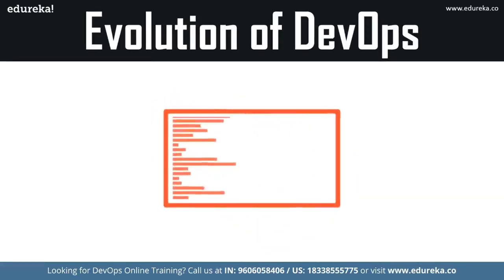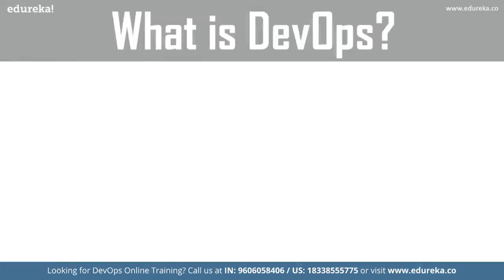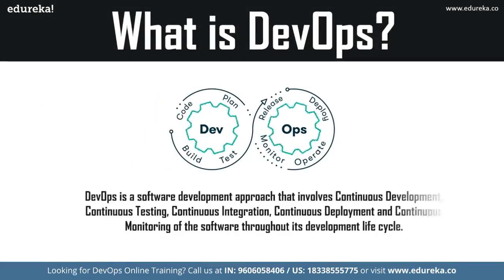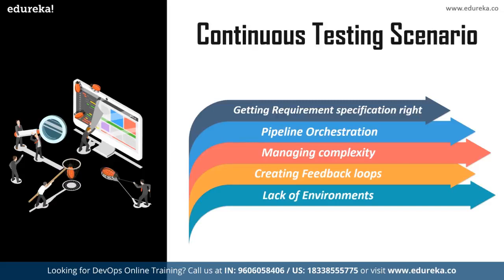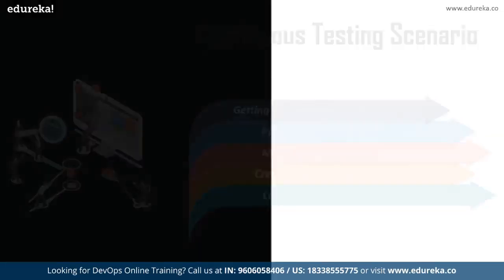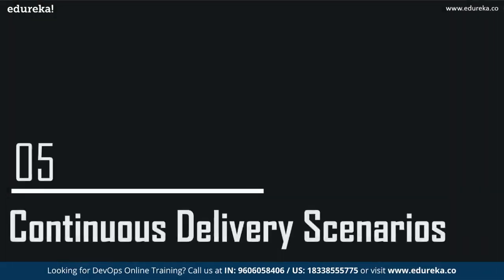DevOps Real Time Scenarios | DevOps Real Time Challenges and Best Practices | Why DevOps ? | Edureka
This Edureka session on ‘DevOps Real Time Scenarios’ will discuss the various real time Challenges that you encounter while adopting or implementing DevOps practices. This devops tutorial will focus on below topics:

Problems solved by DevOps
Continuous Integration Scenarios
Continuous Testing Scenarios
Continuous Delivery Scenarios
DevOps Data Scenarios
Case Study

1. This Certification Training courses span over a duration of 4-16 Weeks.

2. We have a 24x7 One-on-One LIVE Technical Support to help you with any problems you might face or any clarifications you may require during the course.

3. At the end of the training you will be working on a real time project for which we will provide you a Grade and a Verifiable Certificate

1. Understand the concepts and necessities of DevOps

2. Understand the need for DevOps and the day-to-day real-life problems it resolves

3. Learn installation and configuration of common infrastructure servers like Apache, and Nginx for the Enterprise

4. Learn popular DevOps tools like Jenkins, Puppet, Chef, Ansible, SaltStack, Nagios and GIT

5. Implement automated system update, installations and deployments

6. Learn Virtualization Concepts

7. Configuration deployment and packaging, continuous integration using GIT

8. Fine tune Performance and set-up basic Security for Infrastructure

9. Manage server operations using Code which is popularly known as Infrastructure as a Code

10. Understand the need for and concepts of Monitoring and Logging.

1: Ansible - Covers Introduction, Setup & Configuration, Ansible Playbooks, 37 Ansible Modules, Different Roles and Command Line usage.

2: Chef - Covers Introduction, Building the Cook Book, Node Object & Search, Data-bags, Chef environment, Roles, Deploying Nodes in Production and using the Open Source Chef Server.

3: Puppet - Covers Puppet Infrastructure & run-cycle, the Puppet Language, Environment defining Nodes and Modules, Provisioning a Web Server and Executing Modules Against A Puppet Master.

1. DevOps Architect

2. Automation Engineer

3. Software Tester

4. Security Engineer

5. Integration Specialist

6. Release Manager